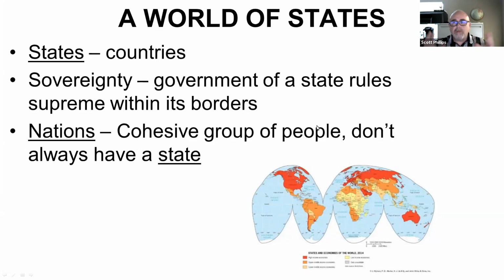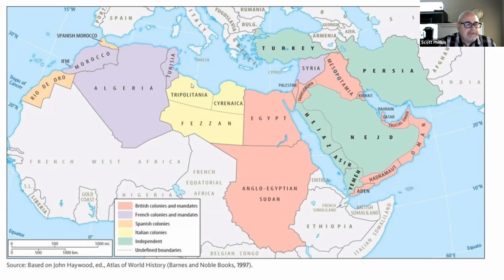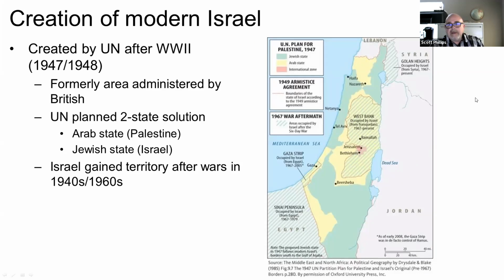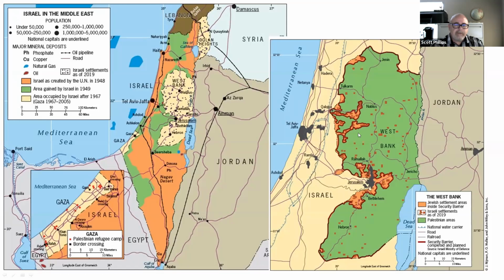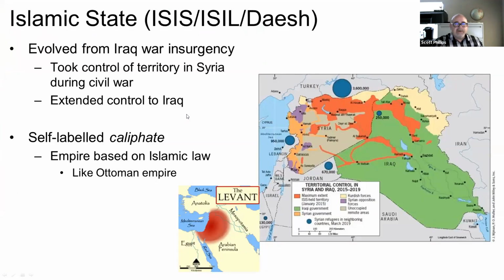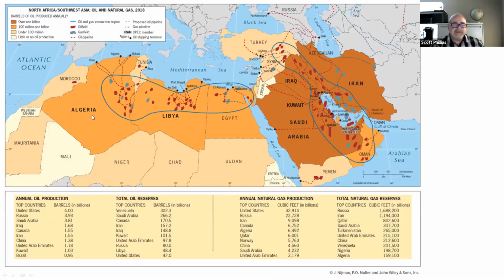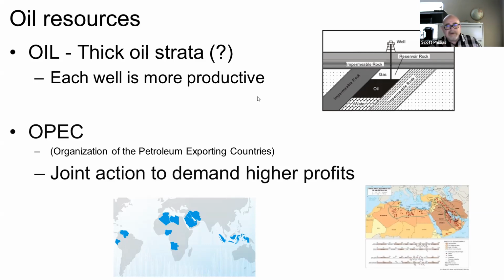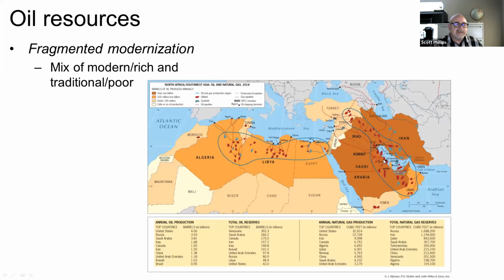GEOG 06 S4lu1E NASWA Political Geography